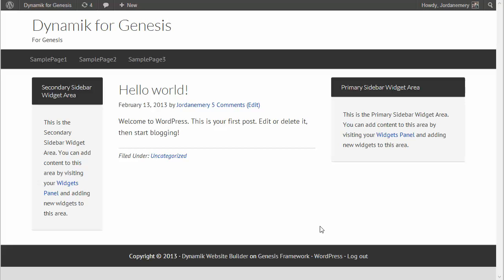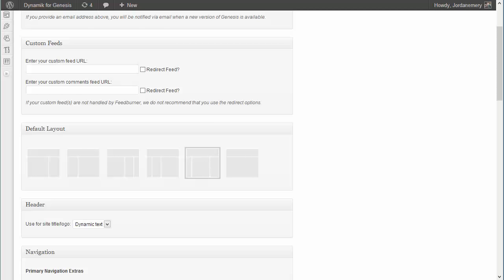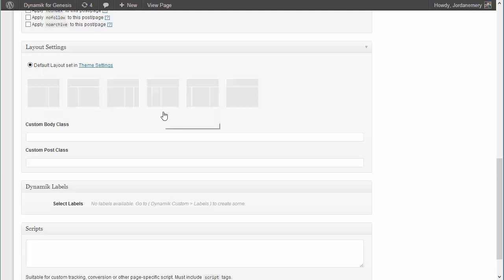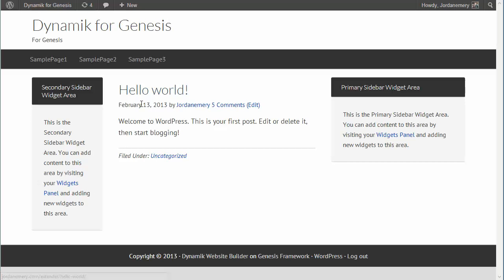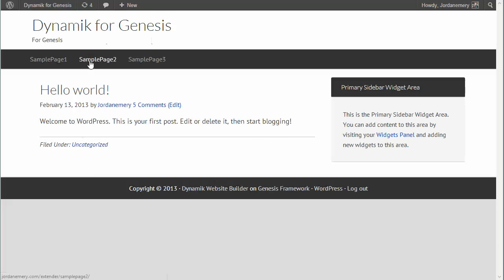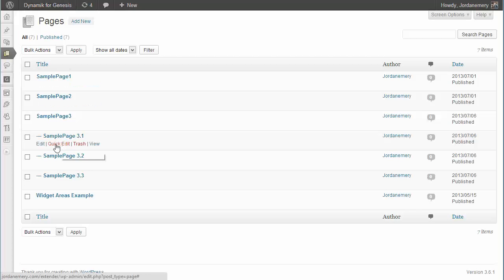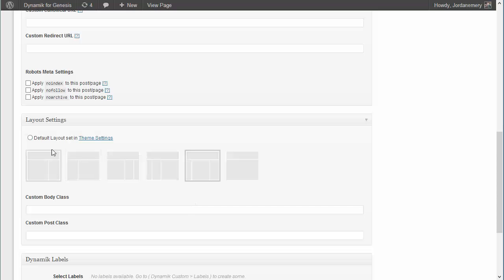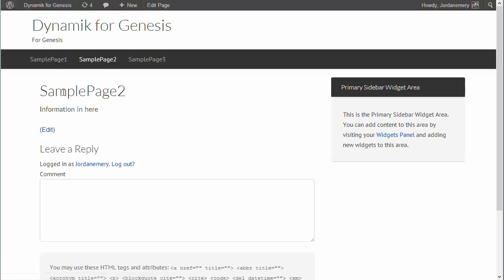Custom Page Layouts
Learn Dynamik Website Builder